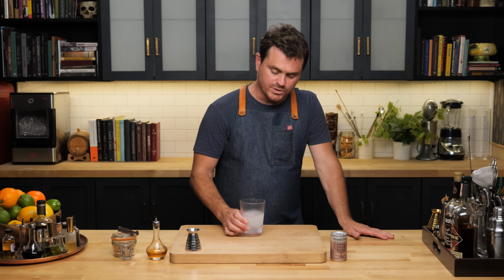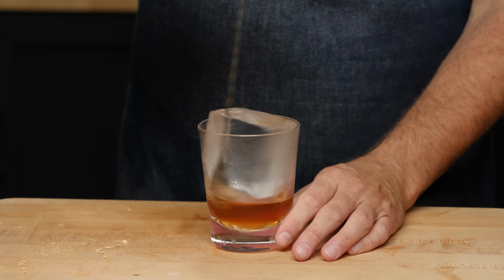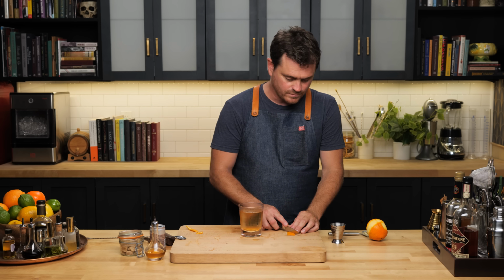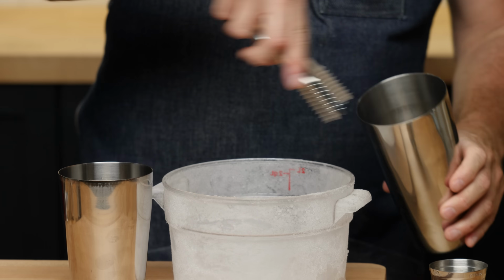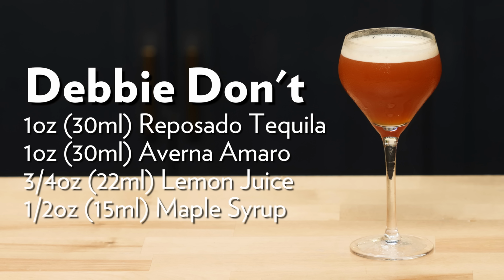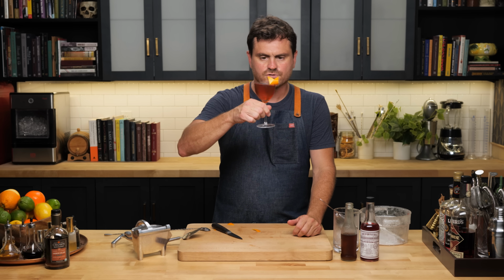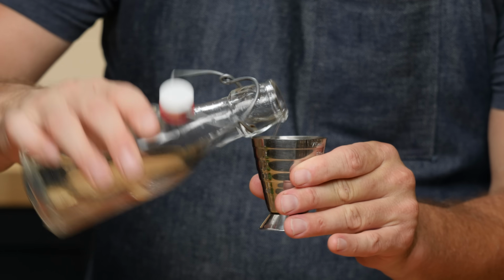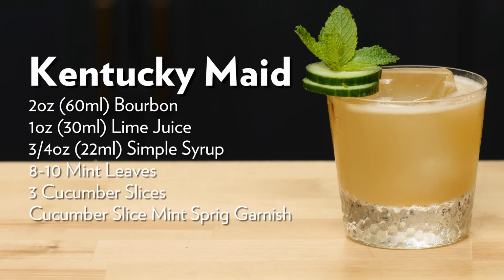Brilliantly simple. Milk & Honey cocktail program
to get 4 bottles for $29.95! And, to top it off, shipping is INCLUDED!

Winc is an online wine delivery club that crafts over 200 bottles of wine and delivers them directly to your doorstep. Start with a fun 1-minute quiz that
learns your taste preferences and recommends 4 bottles every month

Today we're exploring the amazing cocktails that came out of the Milk & Honey cocktail program. Milk & Honey was at the forefront of the cocktail renaissance and responsible for a lot of cocktail theory and advanced techniques we take for granted today. Although looking back through time to try and place these simple drinks in context is difficult, it is a fact that the bar industry and cocktails as a whole would not exist as they do today without their thoughtful, simple approach. We owe a massive debt to these pioneering bartenders and studying their drinks is a must for any serious cocktail maker. And their drinks are quite simple to execute and always balanced. Hope ya'll enjoy the video!
For those of you Interested in the Bosca Peeler I Ise in this video here’s a

Recipe at the bottom. And for even more recipes and articles visit our

🍸 Top tools we recommend 🥄
Barfly Mixing Glass (17oz)
GE Pebble Ice Machine
Barfly Large Juicer
Y Peelers

Our Glassware in Collaboration Amehla
🍸 Nick and Nora Cocktail Coupes
🥃 Old Fashioned Glass Heavy Base

Full Store

00:00 Barfly time
00:09 Winc; It's great
01:04 No really, try it
01:09 What is Milk & Honey?
03:56 American Trilogy
05:45 Ostehøvel: Trying a new tool
06:33 Tasting Notes
07:33 Recipe
07:39 Debbie Don't
08:27 Tasting Notes
09:24 Recipe
09:28 Fall Back
10:58 Tasting notes
11:33 Recipe
11:37 Kentucky Maid
12:55 Tasting Notes
13:43 Recipe
13:46 Apologies to Matt Damon, we ran out of time

🍸 The Awesome and professional Bar Ware is supplied by Barfly Mixology Gear

🍹📅 Do you like Cocktail Holidays? Check out or calendar and don't miss a day!

🏆 Top Videos!

Recipes

American Trilogy
1oz (30ml) Bonded Rye Whiskey
1oz (30ml) Bonded Applejack
2-4 Dashes Orange Bitters
1 Brown Sugar Cube
Splash club soda
Orange Twist

Debbie, Don’t
1oz (30ml) Repo Tequila
1oz (30ml) Averna
3/4oz (22ml) Lemon Juice
1/2oz (15ml) Maple Syrup

Fall Back
1oz (30ml) Rye
1oz (30ml) Applejack
1/2oz (15ml) Amaro Nonino
1/2oz (15ml) Sweet Vermouth
2 Dashes Peychauds Bitters
Garnish Orange Twist

Kentucky Maid
2oz (60ml) Bourbon
1oz (30ml) Lime Juice
3/4oz (22ml) Simple Syrup
8 Mint Leaves
3 Cucumber Slices
Mint Sprig Cucubmer Slice Garnish